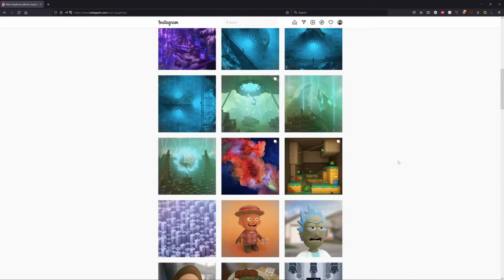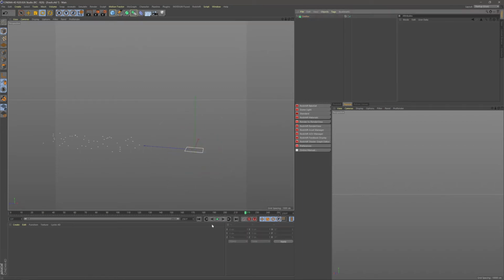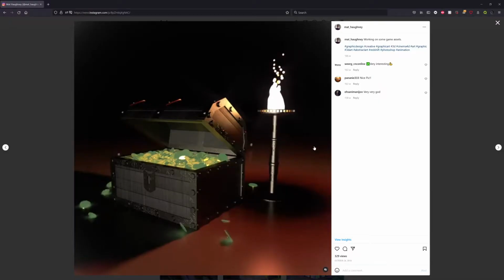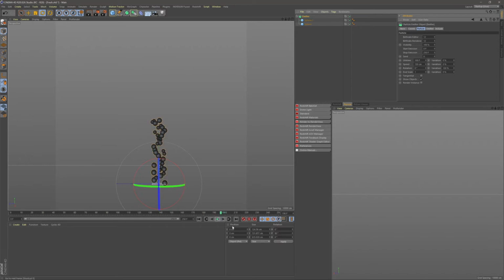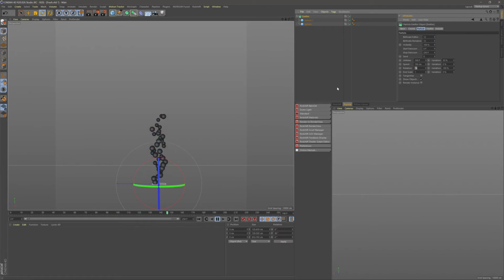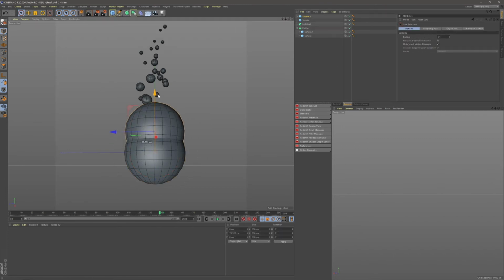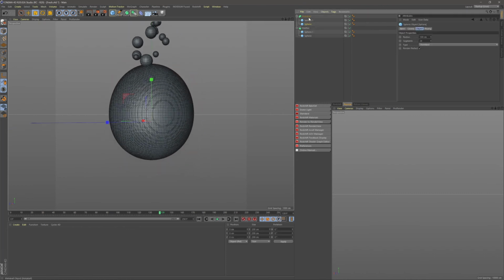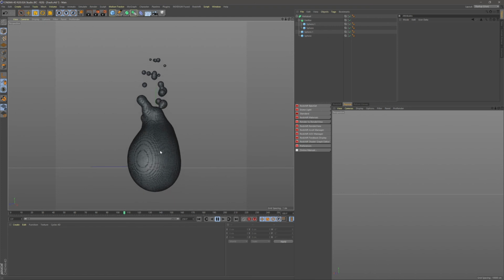Blobby Flame Animation - Cinema 4D Tutorial